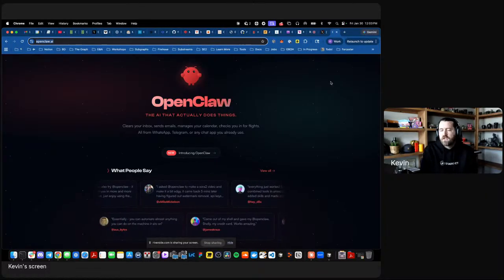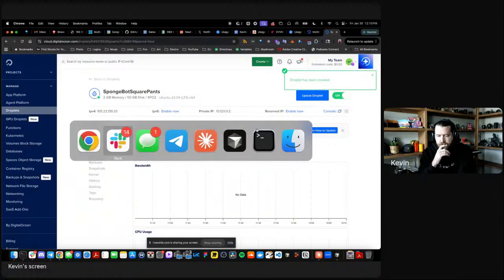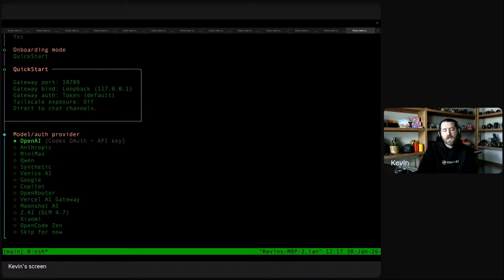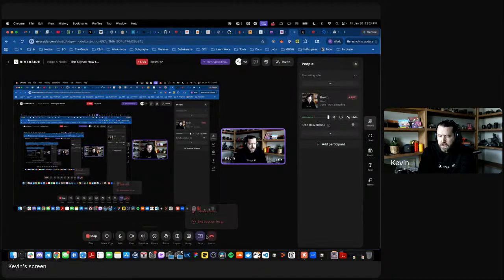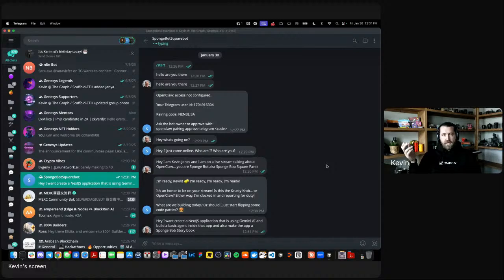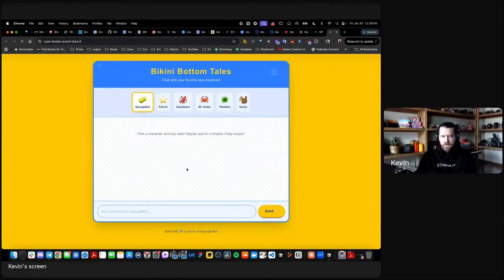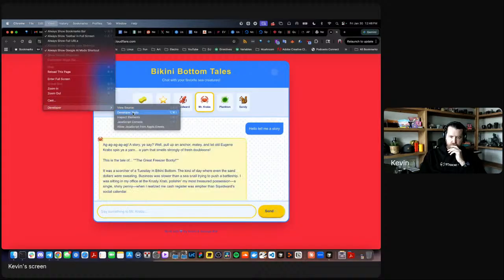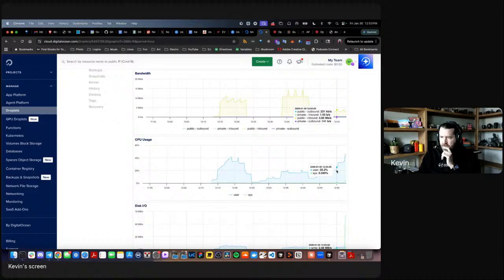The Signal Podcast : How to Vibe Code with OpenClaw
Let's vibe code an app on OpenClaw!